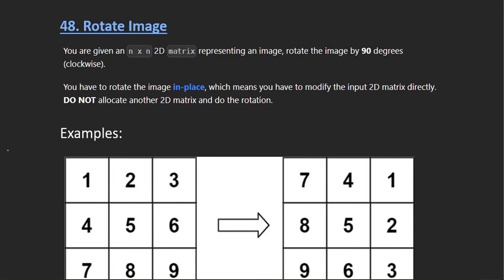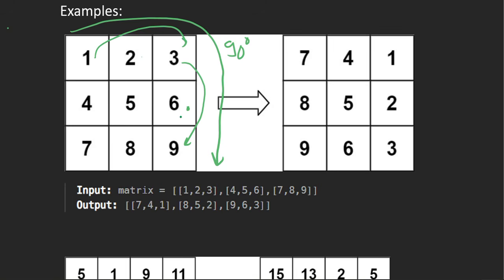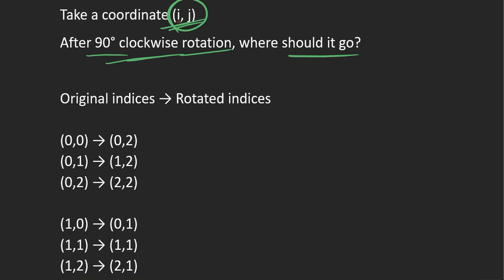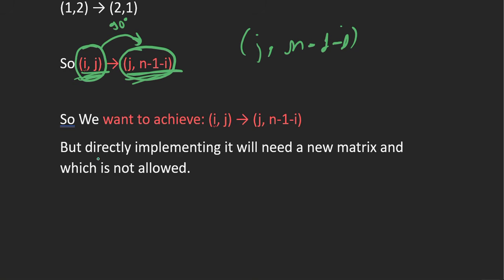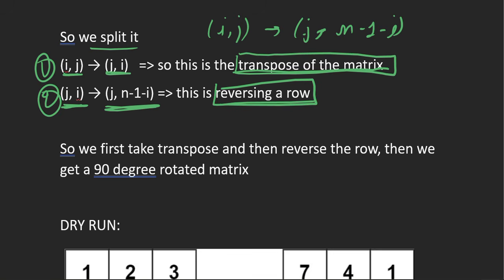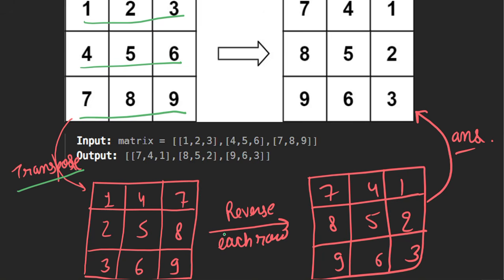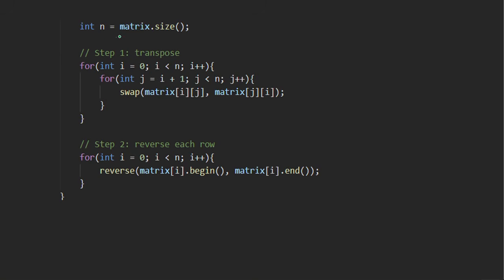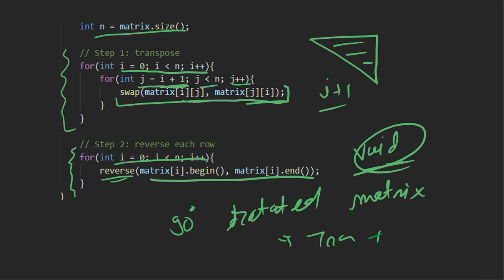leetcode 48 | Rotate Image | Transpose + Reverse | Leetcode POTD | DSA